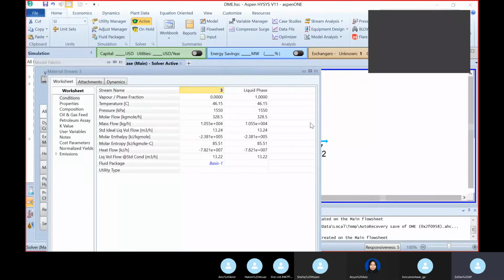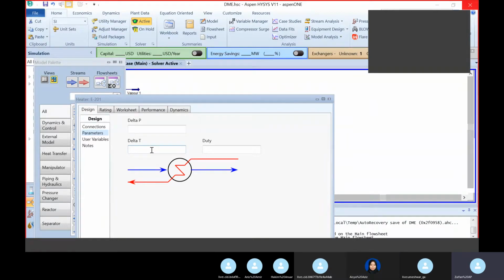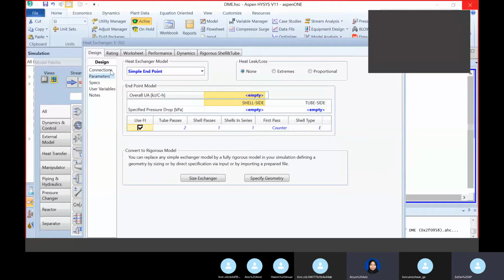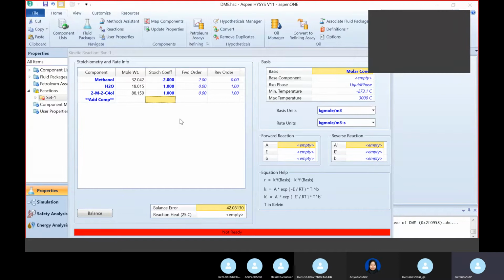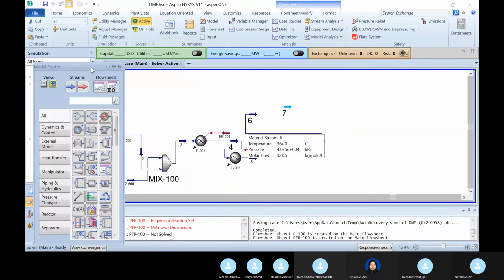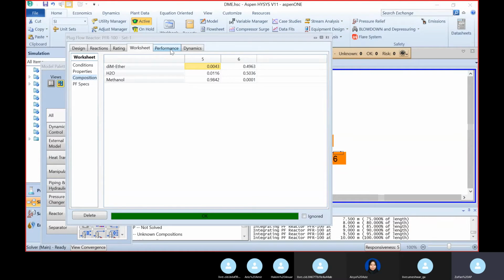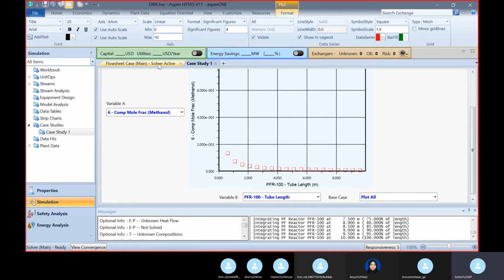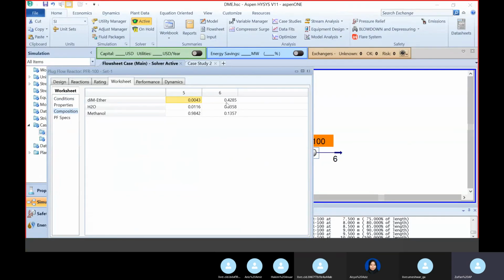Reaction Kinetics in Plug Flow Reactor and Case Study Application in HYSYS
Weekly night process simulation class with UTP grads/students.
This session discusses about degree of freedom in process simulation as well as what it means by sequential modular calculation mode.